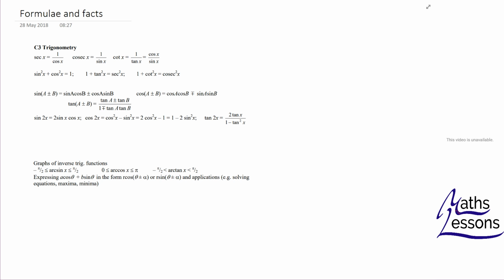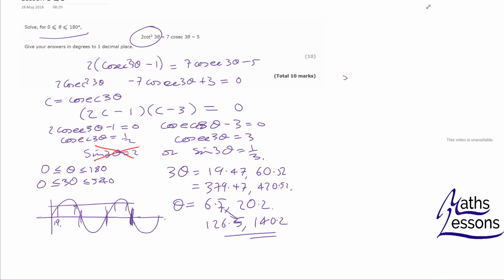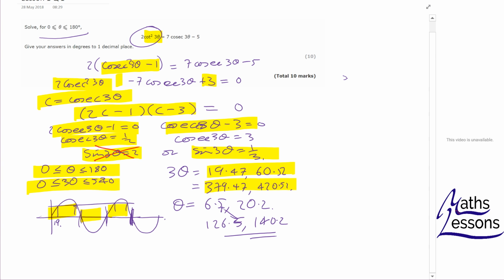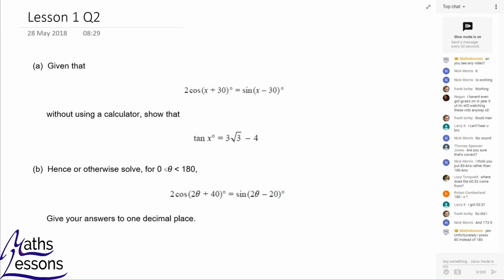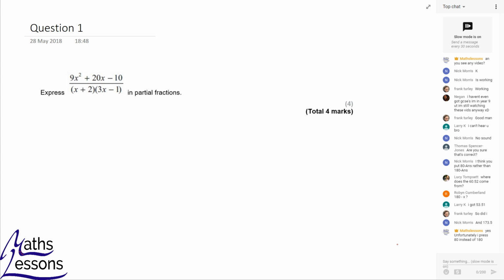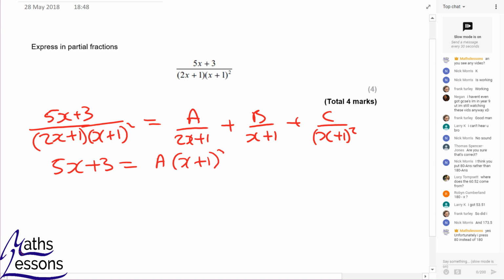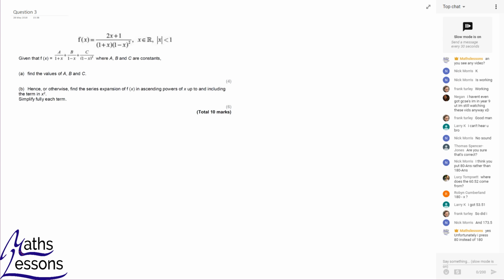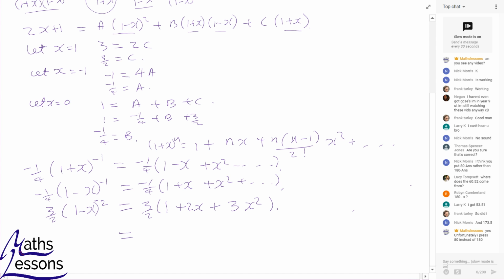A level Maths revision for C3 - Trigonometry and C4 Partial Fractions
This lesson is the first in a series preparing for the Edexcel C3 exam.
It will focus on Pythagorean trig equations and addition formulae formulae. Sound missing for first few mins but comes through eventually to explain all questions. Also lost the stream mid way the answers can be found in the OneNote file